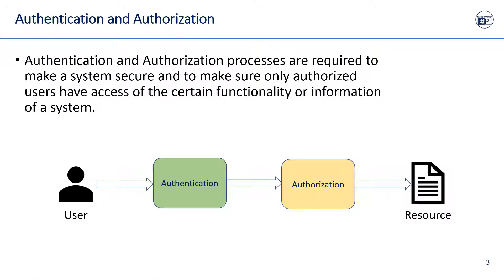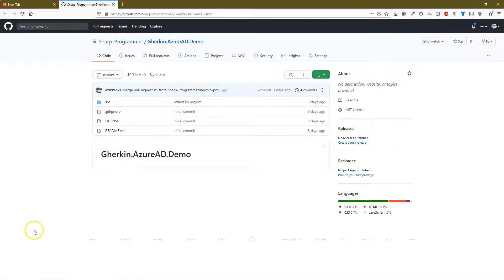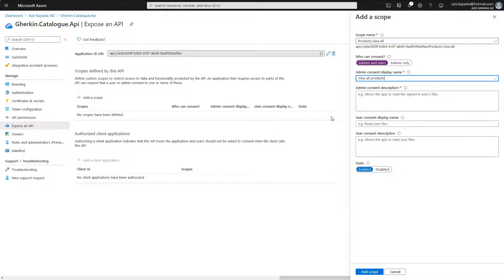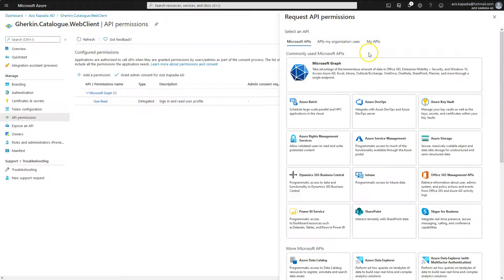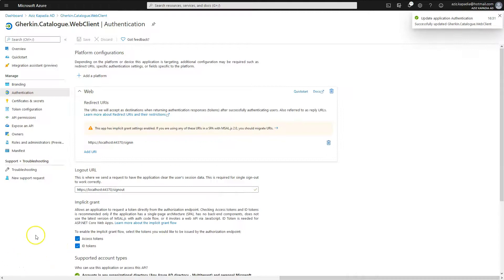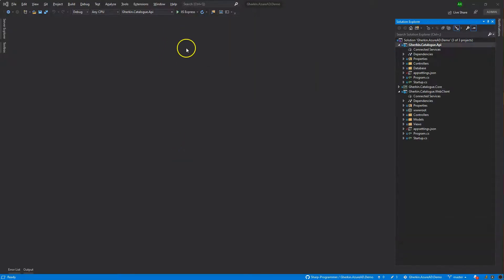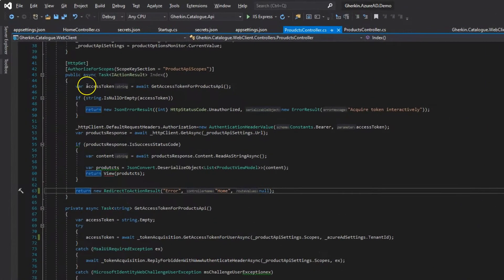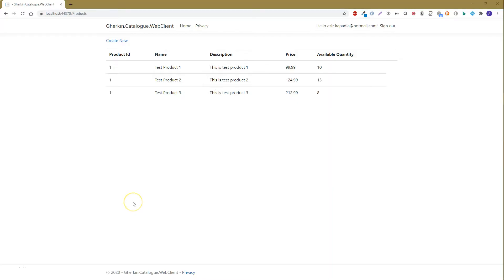Azure AD Tutorial: Setup Web App Calls Secured API | Identity and Access Management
This tutorial describes how to Register Web api, expose custom scopes for protecting api endpoints, Register Web app which calls this api in Azure AD and use MSAL.Net to integrate Azure AD Authentication in MVC Web App. It covers below points:

1. Register api in the Azure AD
2. Expose custom scopes for Api
3. Register client web app in Azure AD
4. Setup authentication for web app
5. Add permission to call api
6. Run visual studio solution locally to test it.

A demo solution is developed which contains one api and one mvc project. These demo projects  use Microsoft Authentication Library(MSAL.Net) for User authentication and Authorization.

Chapters:

00:00 Titles
00:10 Authentication and Authorization
02:03 GitHub repository description
03:30 Register Catalogue api with Azure AD
04:11 Add scope for api
05:31 Update Gherkin.Catalogue.Api project's app settings file
06:38 Register Client web app with Azure AD
07:05 Add permission for Client web app
08:08 Update Gherkin.Catalogue.WebClient project's app settings file
11:36 Test run
14:28 Debug the code
17:11 End screen